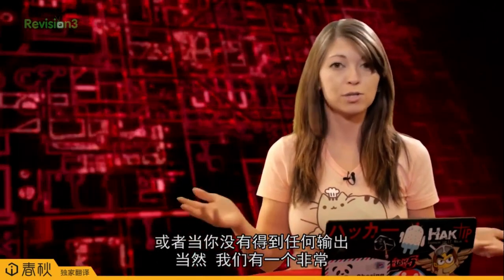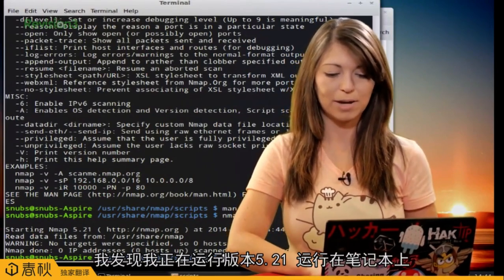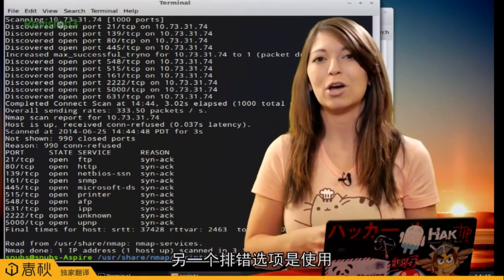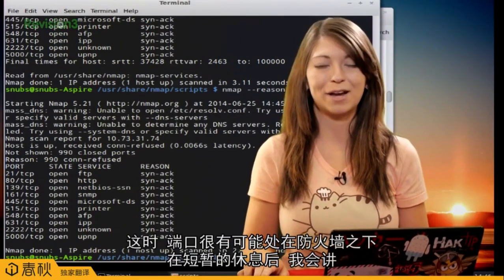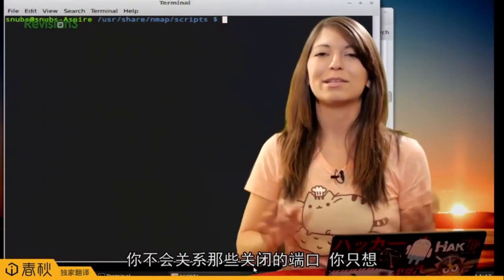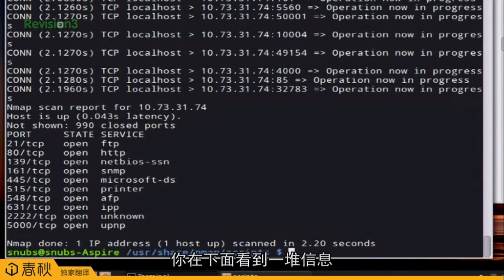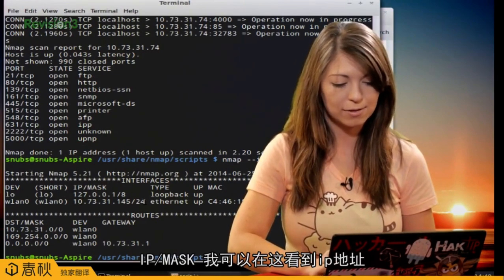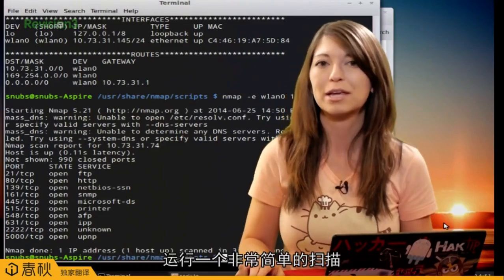1 14 如何使用排错选项